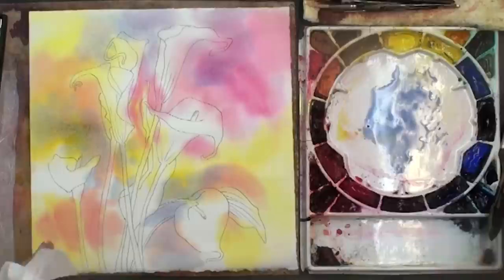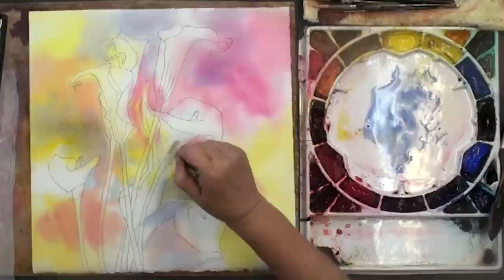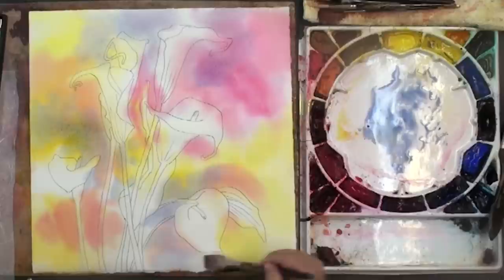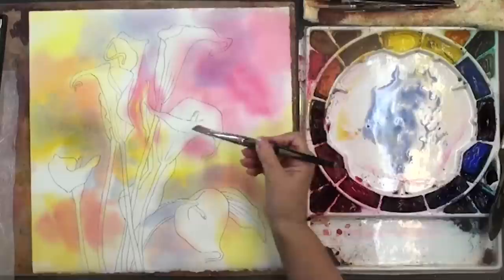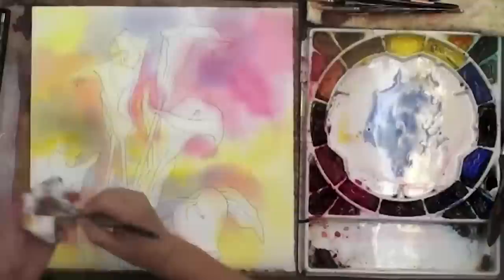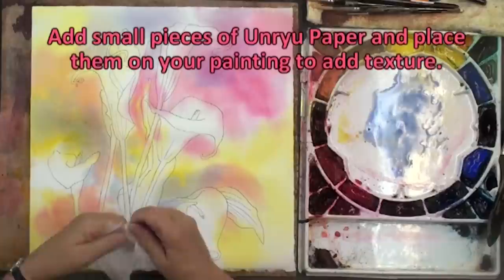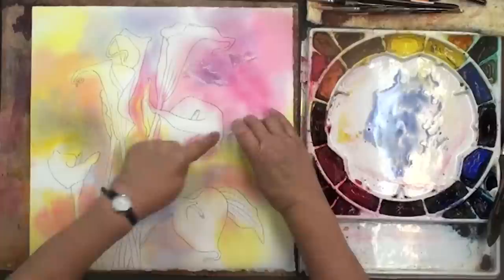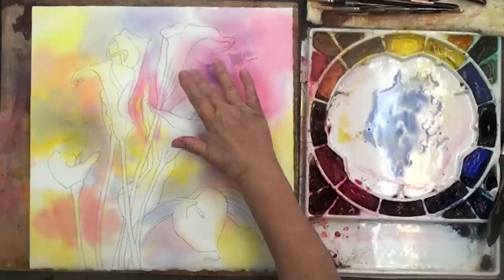Preview | Watercolor Making Your Mark, Part 4, with Karlyn Holman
Learn how to use a thirsty brush to lift colors that have bled into your white flowers and add texture to the background with rice paper. for the full-length video, where you can learn all about how to paint flowers with Watercolor Making Your Mark, part 4.